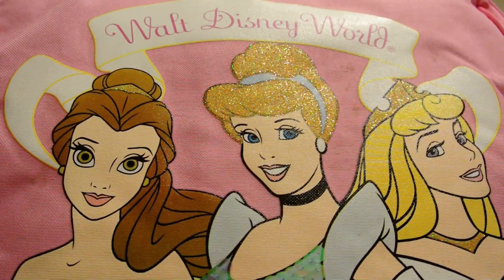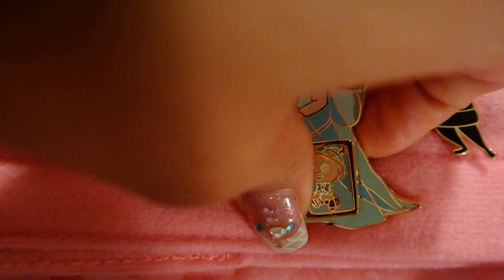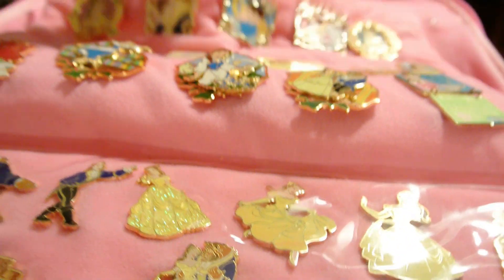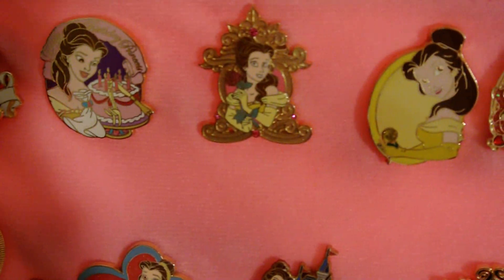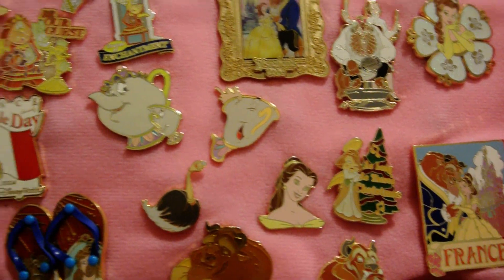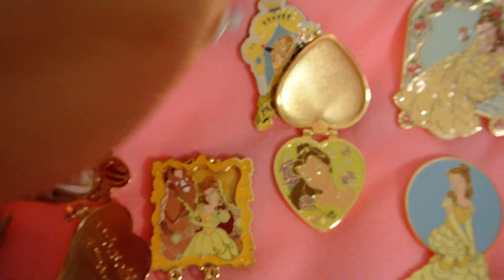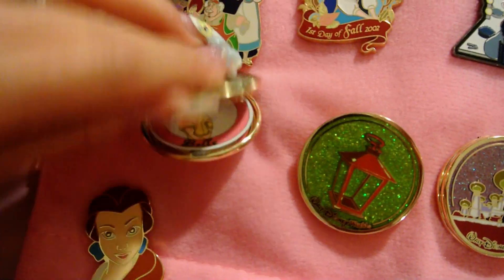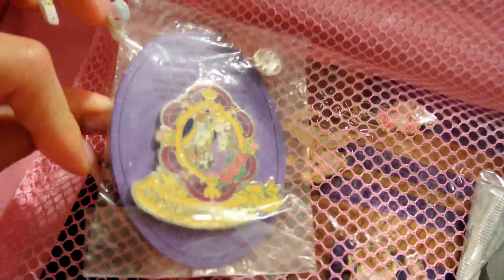VERY RARE!!! Disney Pin Collection Belle Book Part 1 of 6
Something we wanted to have vids of so we didn't have to open these books all the time to look at them.  This book is Belle, other books have nightmare before christmas, jessica rabbit, ariel etc.